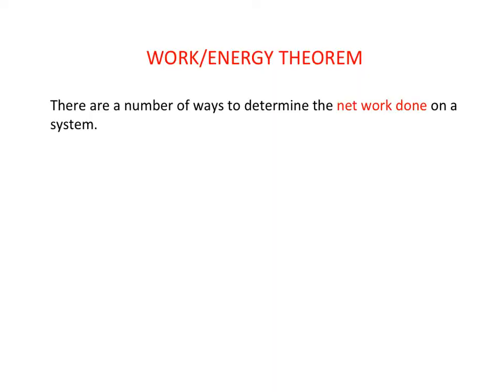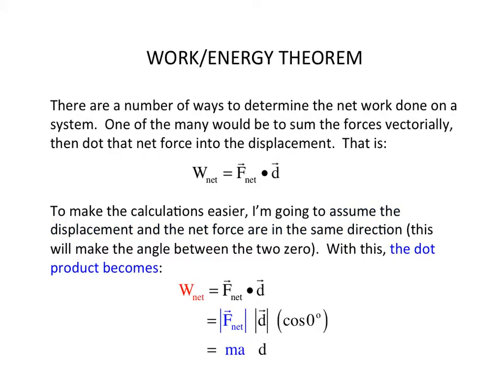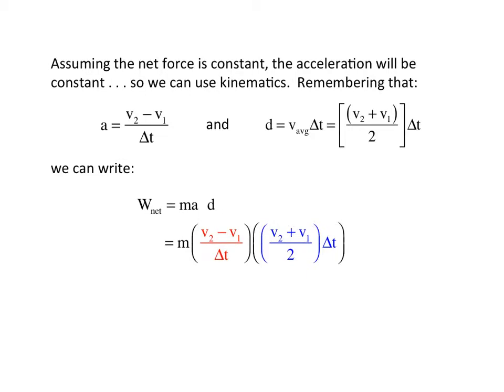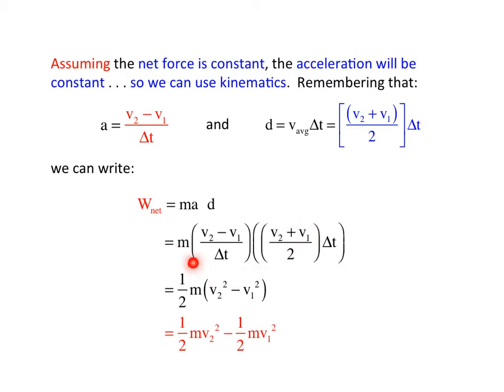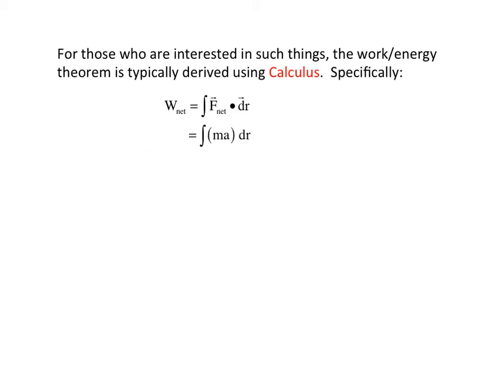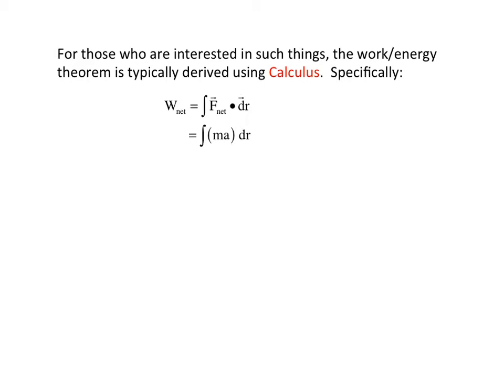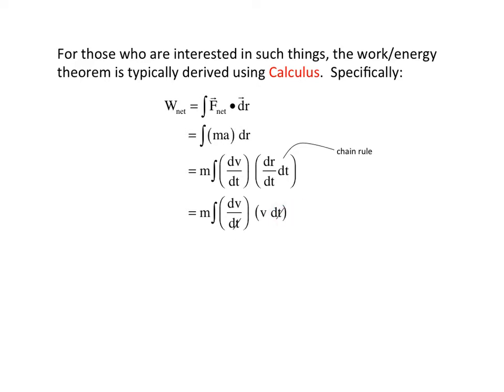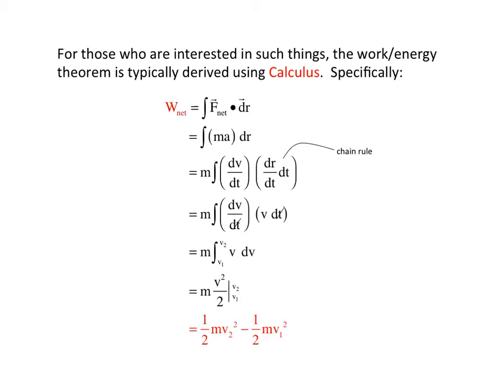zPoly: 15a (derivation of work/energy theorem)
This is the derivation of the work/energy theorem using both a kinematics approach and Calculus.